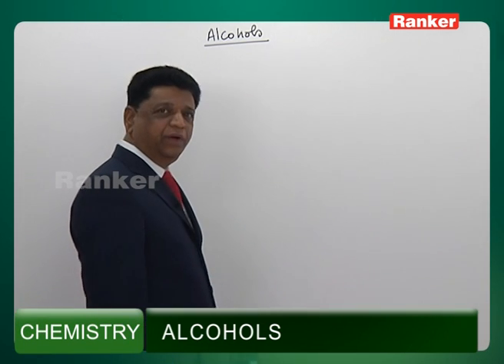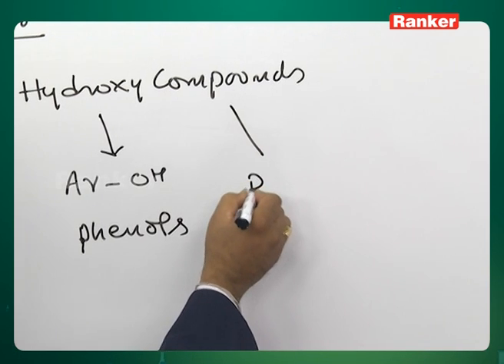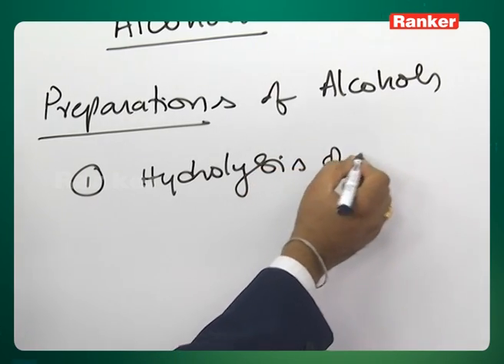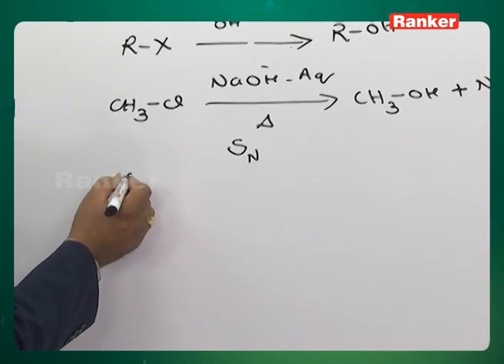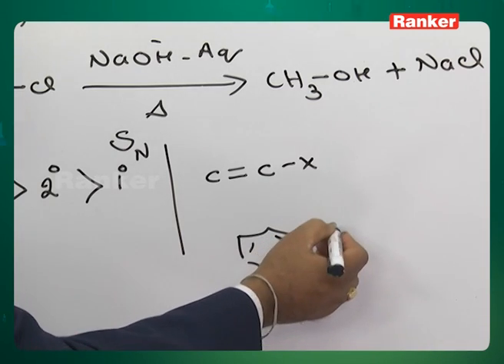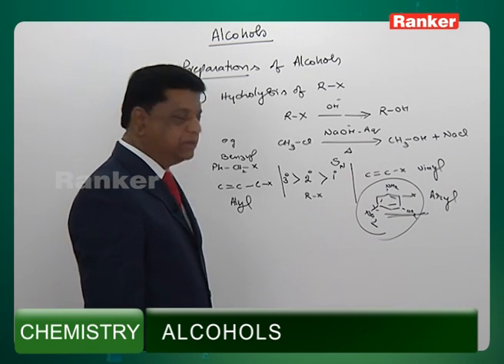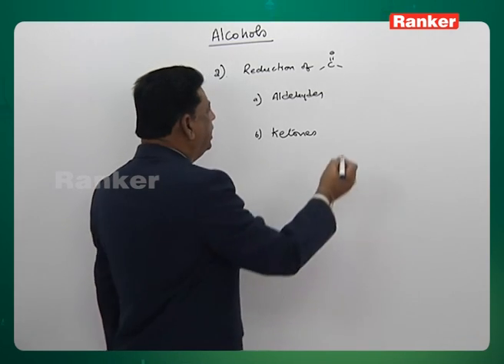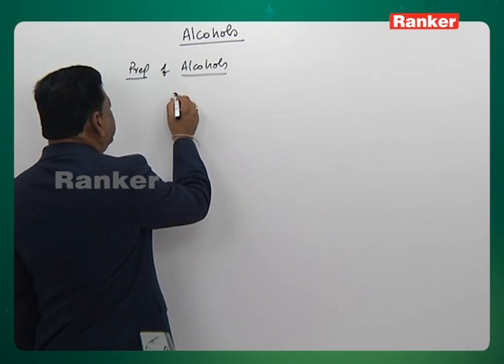JEE(Main), NEET & EAMCET - Chemistry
RankersLearning: Chemistry - Prepare for JEE(Main), NEET through online coaching lessons on Chemistry.